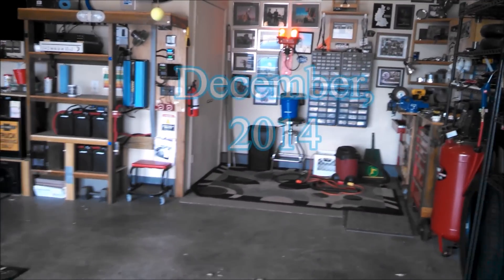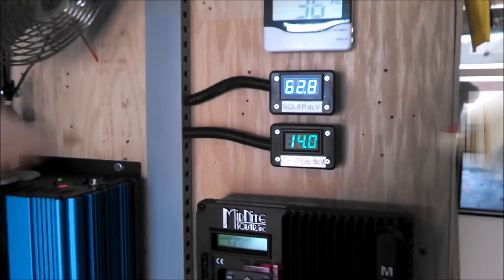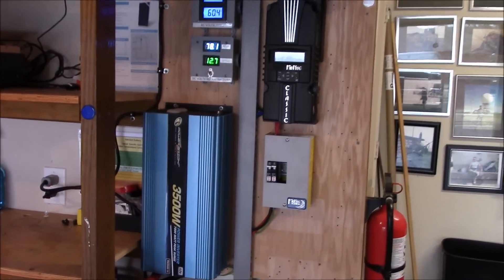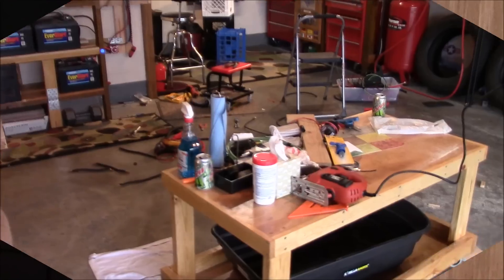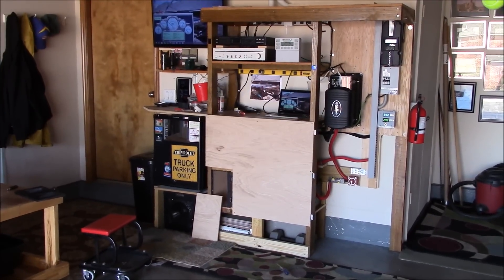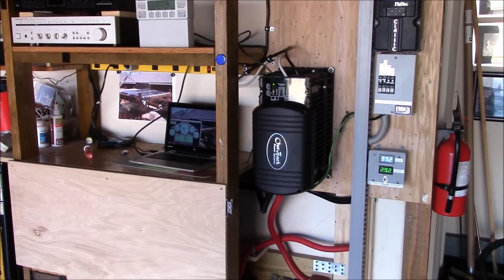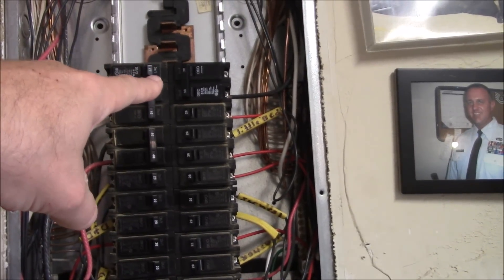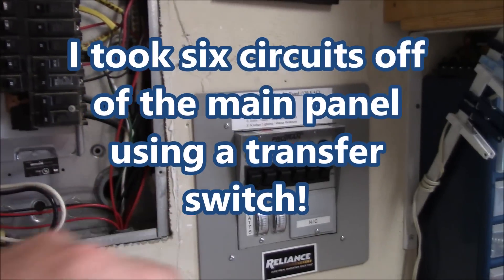How I got started doing DIY home solar 🌞 (and where I am at now).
The ROI can take a long time with any home solar power system. Off grid and partial off grid will take even longer...if you are into calculating pay-off time and are all about the "business" factor of RE. For those who enjoy tinkering with electronics and being a DIYer, this video will show the genesis of how/why I did mine the way I did. Years in the making instead of shooting a wad of money upfront. No system is the same and not everyone is made of money...mine took 3+ years with lots of mistakes (learning is key...and having fun). The fun factor pegs when you power your home, store the energy, and get reduced electric bills (or $0 owed) in the mail. There is something magical about it all. Partial off-grid and fully off-grid systems sometimes incorporate a back-up generator...if someone needs to go 24/7 ops. Additionally, with an off-grid type system, if there is any disruption to the power companies grid...off-grid won't be affected while on solar/battery. Off-grid also isn't "tied" to what the power company dictates (net metering, fairness, and hidden fees, and rate creep). I am not against grid-tie or hybrid systems at all. Some are super sexy with a quick ROI. But, they still rely on the grid...for preppers and SHTF scenarios...not appealing at all. "Conserving" energy is much easier than "making" it...that is the dirty little secret anyone who posts videos may/may not tell you. Some folks spend their money on whatever flips their boat (even drugs for example). Some folks enjoy DIY. Some folks have professional installers set their systems up. All good (except for the drug part...which I do not condone). To each their own. My shit works and I have proved it. Several folks have inspired me and provided their insight along the way...to them, I am thankful. So, here is my "return" video for those just starting.

* I will not be liable/accountable for any injuries or damage a person does with their own property/equipment/actions using my content/advice as reference.
* Use safety/common sense--consult licensed installers/electricians when working on projects and safety observers/personal protection devices.
* Consult manufacturers for proper installation, adhere to all warnings, and warranty guidelines
* All content herein is considered for entertainment/information purposes only
* Do NOT use my videos/information therein in any way without my written permission. All USA, State, Federal, Copyright, YouTube licensing, et al laws apply.
* No religious/political comments, vulgar language, personal attacks allowed
* If you don't like this Channel, videos, subscribers, viewers, content..move along.